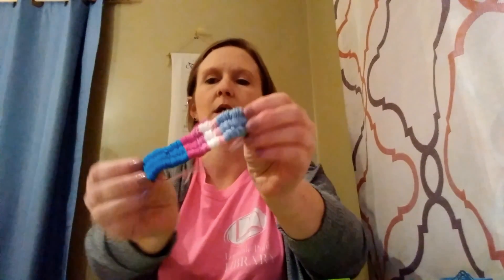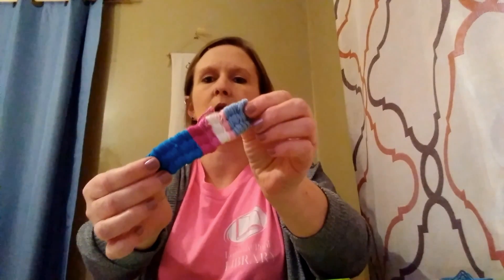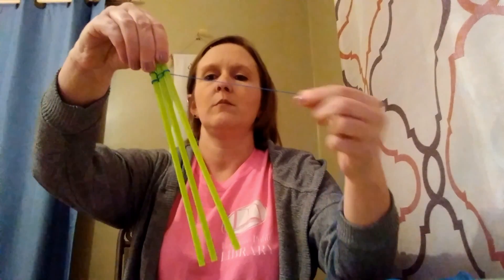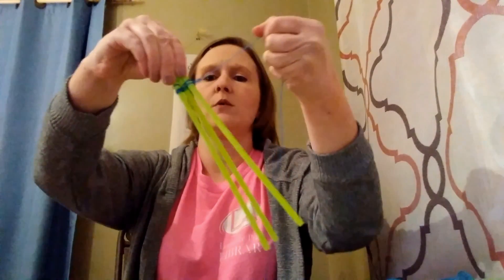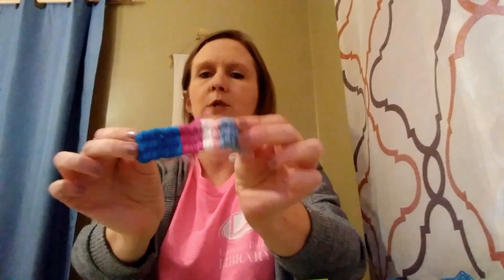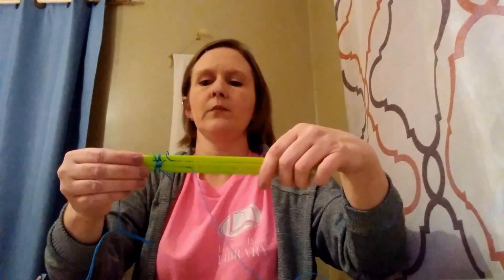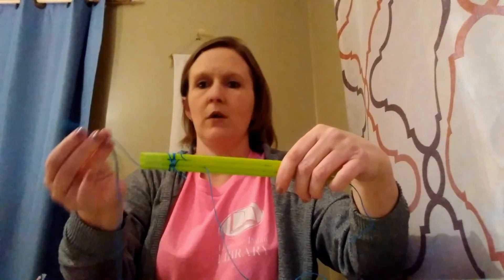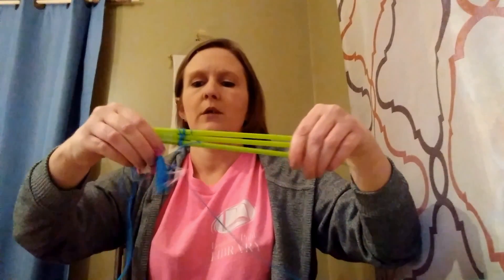Friendship Bracelet Craft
Ms. Tracey shows us how to make a friendship bracelet.